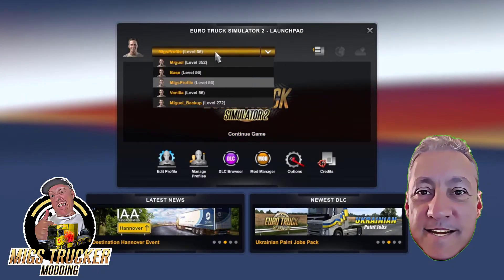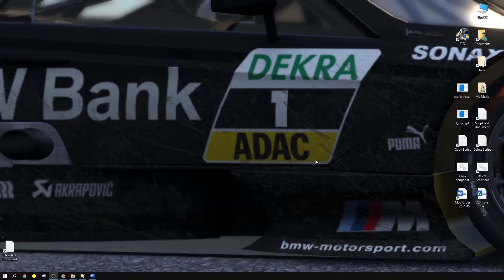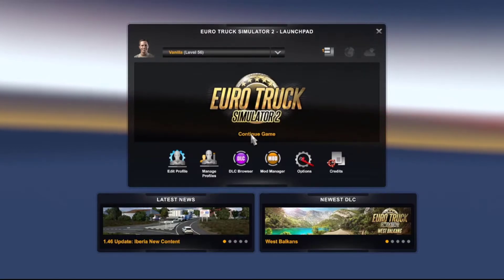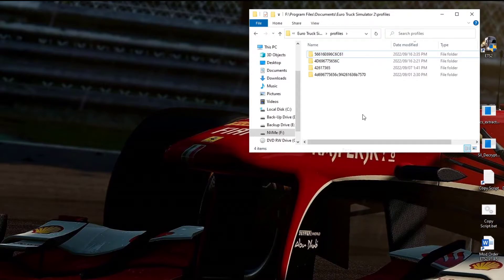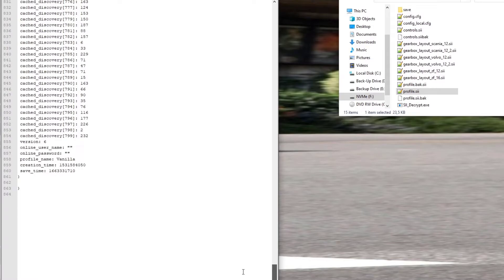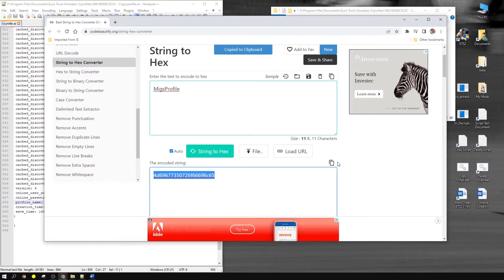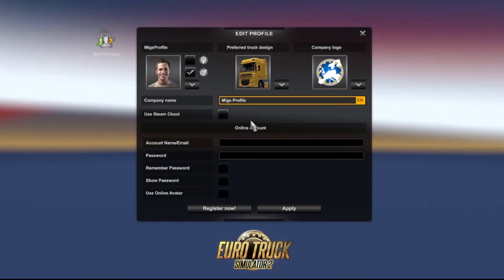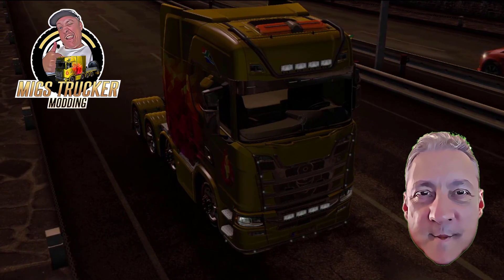ETS2 - How to copy a profile and rename it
This easy to follow tutorial lays out a very simple way of creating a copy of your game profile for ETS2 and ATS.

Welcome aboard and enjoy the ride.